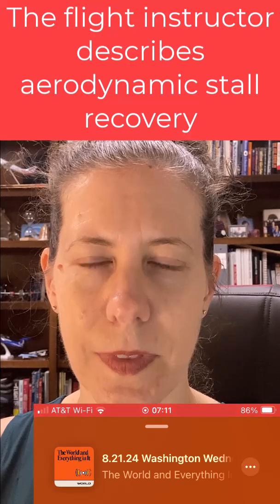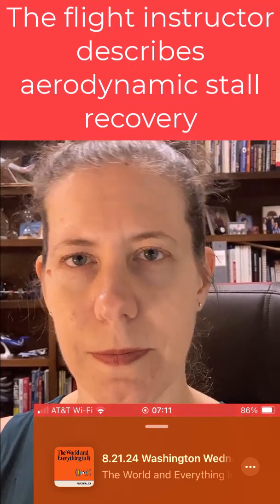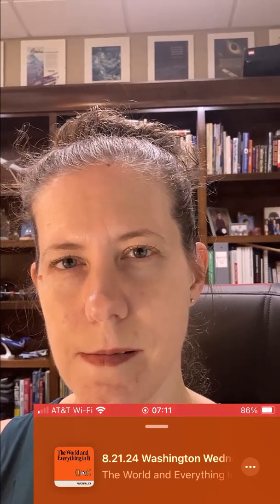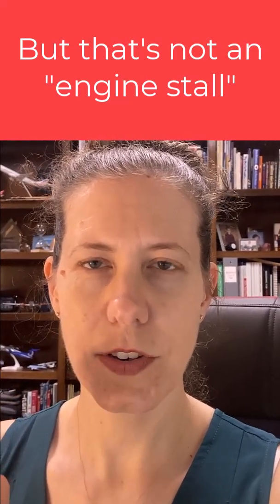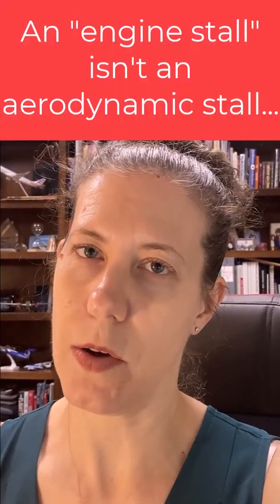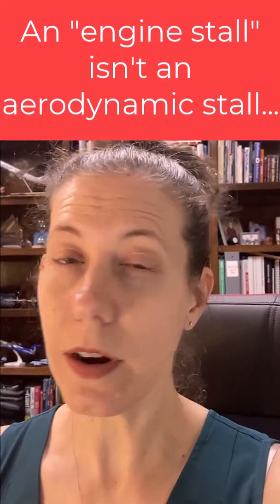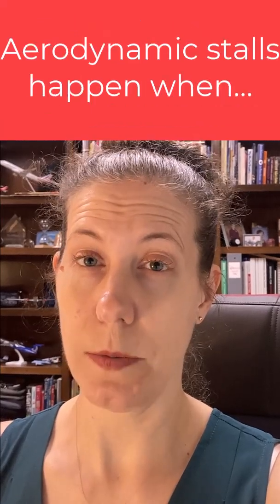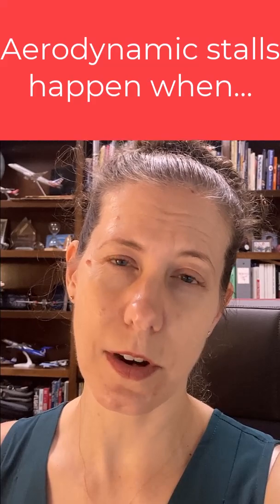Engine Stalls In Aircraft? What is a Stall? Why Do Pilots Practice Stalls? Aviation Basics Explained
This video provides a very quick explanation of stalls experienced in aircraft. Often times people who are not pilots misunderstand the term "stall" and think it means something about an engine quitting. That's not the case! Watch this video for a very quick explanation of stalls.